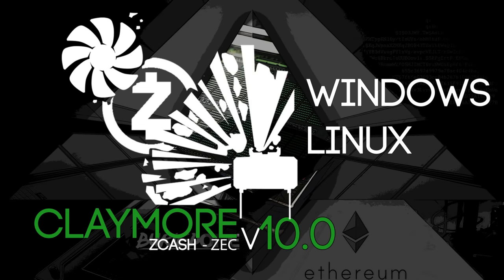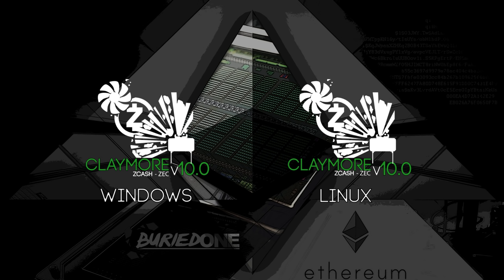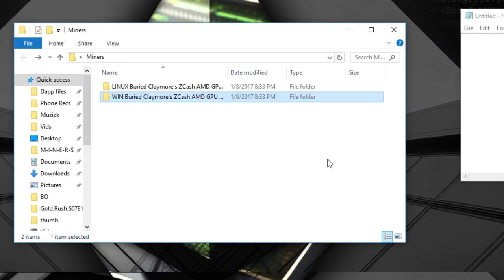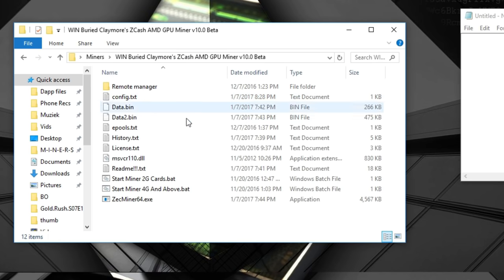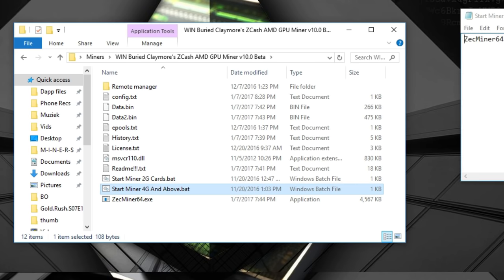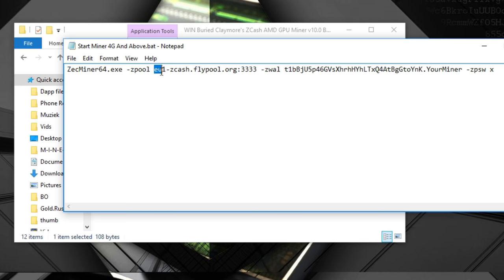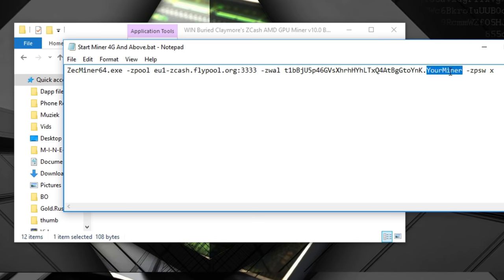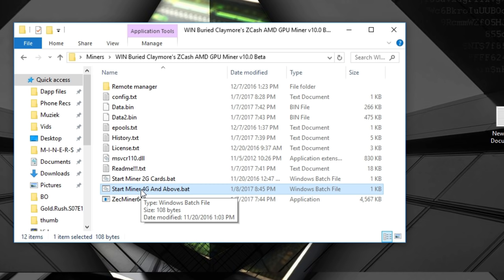Claymore's ZCash AMD GPU Miner v10.0 (Windows/Linux)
The new Claymore's ZCash AMD GPU Miner v10.0 Miner is out and added Start files to get you going fast!